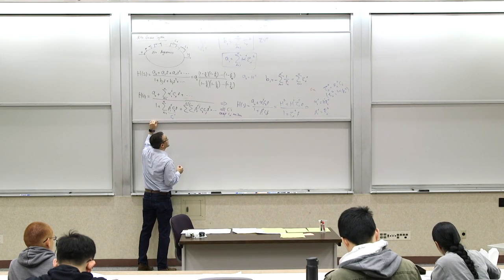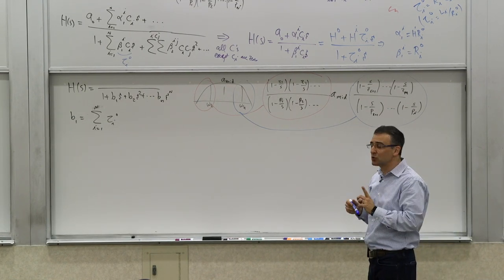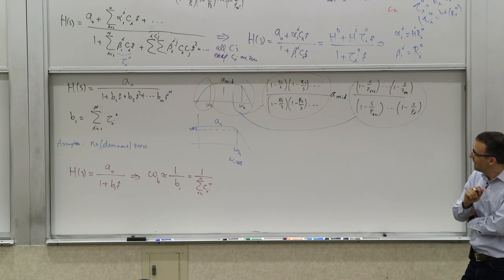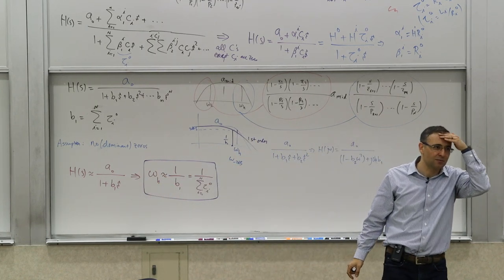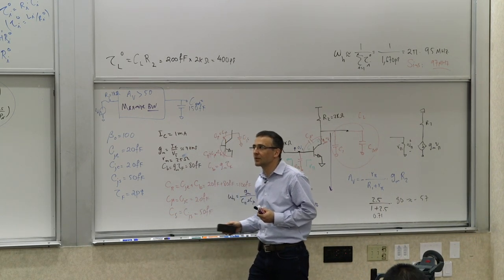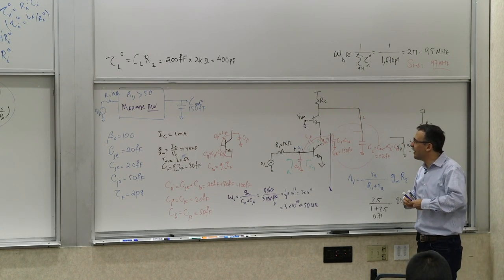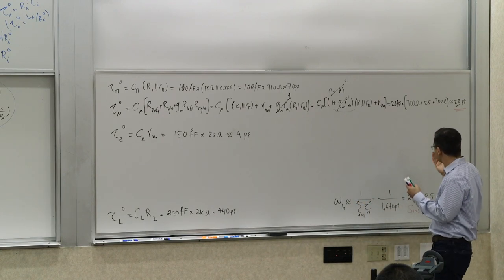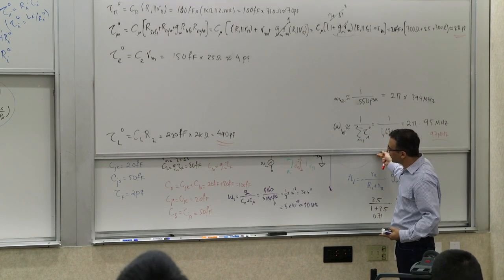145N. Bandwidth estimation using ZVT, High-frequency Amplifier design example